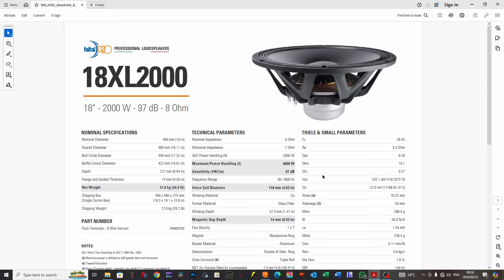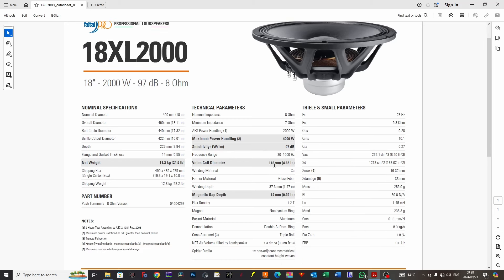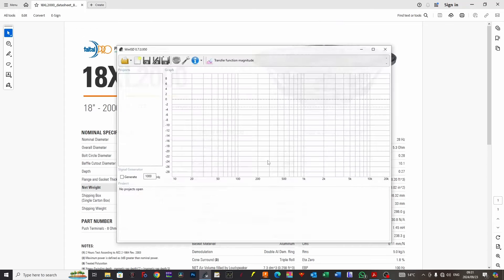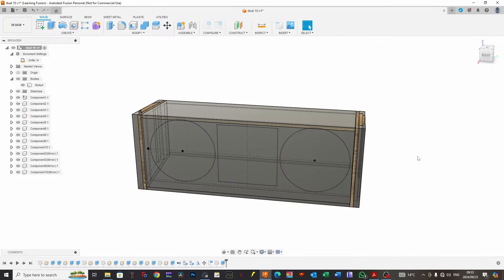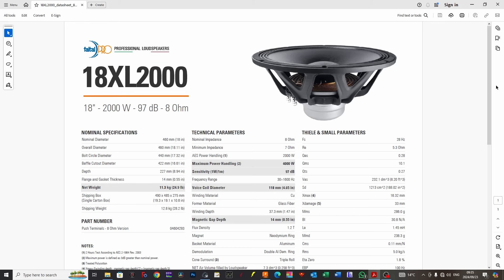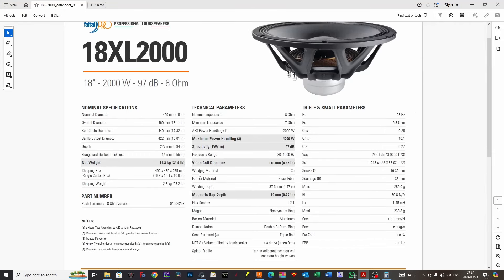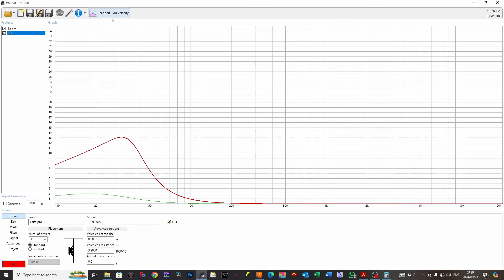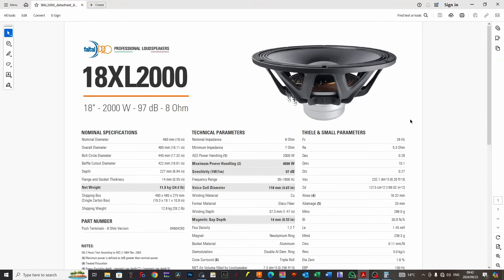FaitalPRO18XL2000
The FaitalPRO is one of the brands top shelf products which features very high levels of cone displacement backed up by a neo motor and double aluminum Demodulation rings to keep distortion super low.

However consider that you might not use the driver in the right application.. Brands have tons of 18's but have you ever wondered why that is? Simply speaking every product has been designed for an application, some being small compact enclosures and others being horns or extended low frequency cabs. I think that products like this have been designed for the pro in mind in a compact touring box!